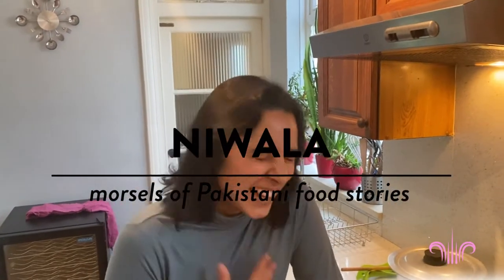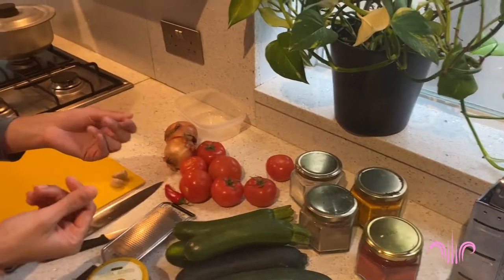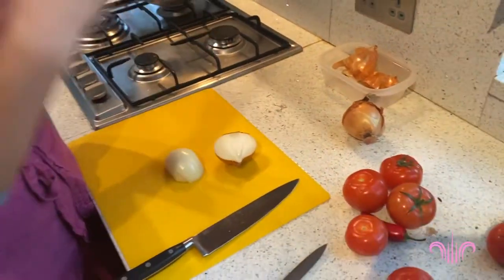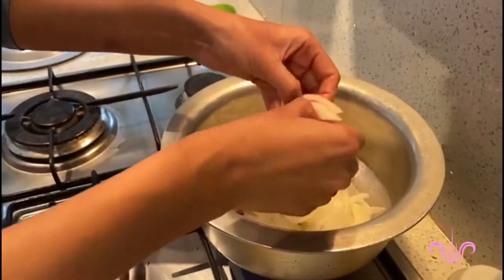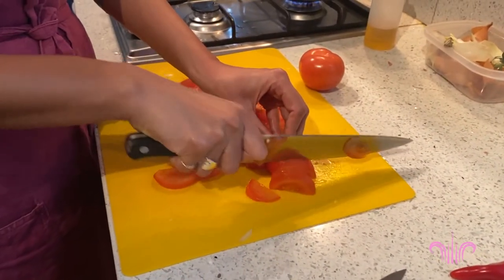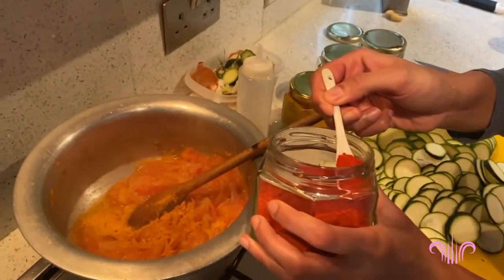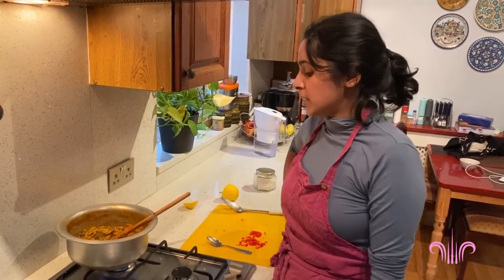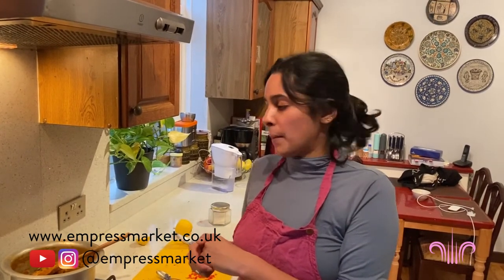Empress Market presents Tauri ki Bhujia (stewed courgettes) | Pakistani cooking with Chef Numra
Tauri ki Bhujia is a traditional Pakistani vegan dish. Courgettes are stewed in a classic onion and tomato masala, a spice base that can be used to cook many Pakistani vegetable dishes. Chef Numra teaches the French technique of sweating onions, alongside the desi turn of phrase 'haath ka maza' - the flavour in your hand.

Chef Numra filmed this video with her film buff brother Saif Siddiqui during the early days of the London lockdown 2020 in their family home.

Production Youtubee @greaseyourpalmprod

Camerman & Editing Saif Siddiqui